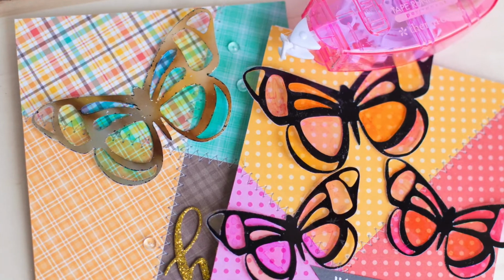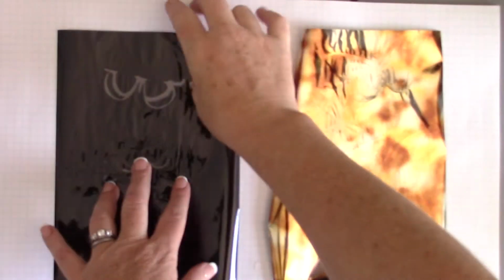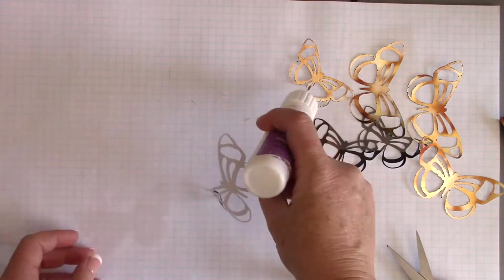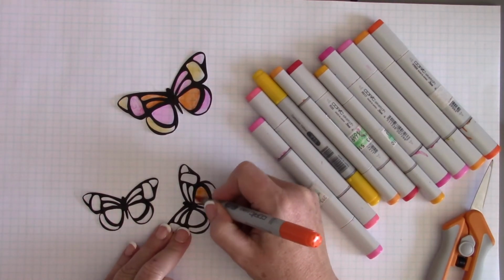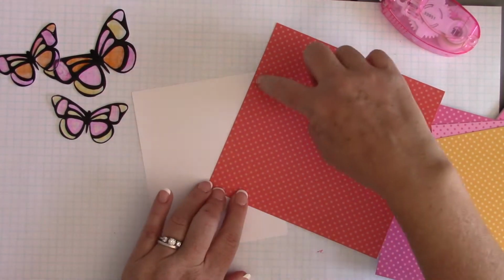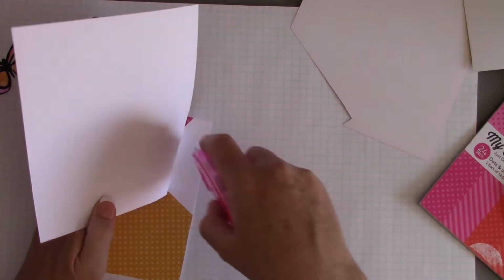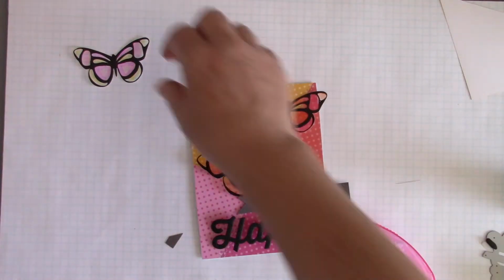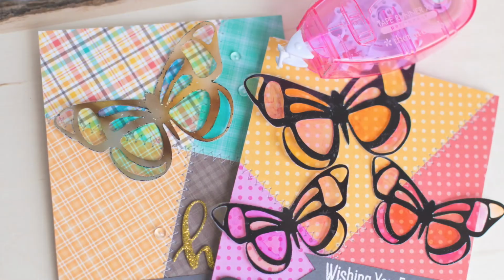Stained Glass Butterflies + Quilted Card Background